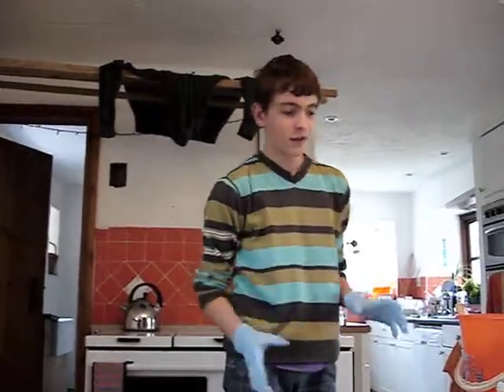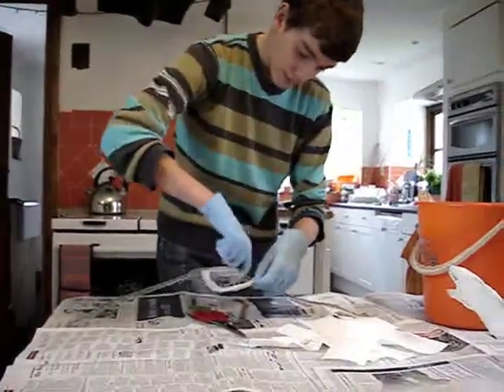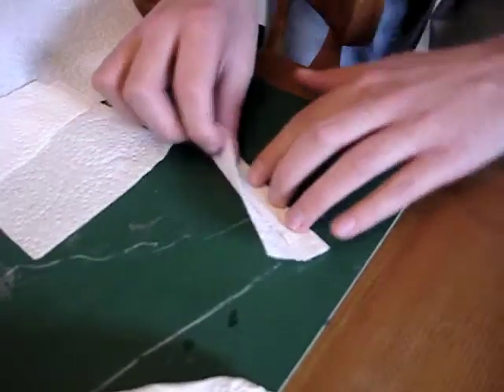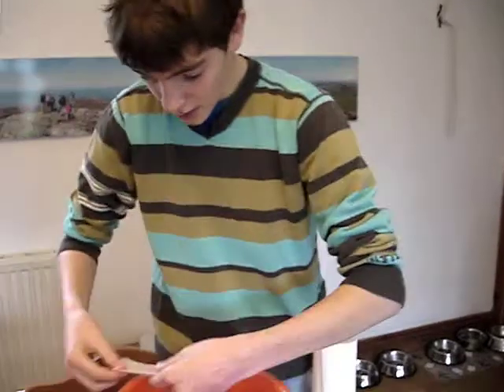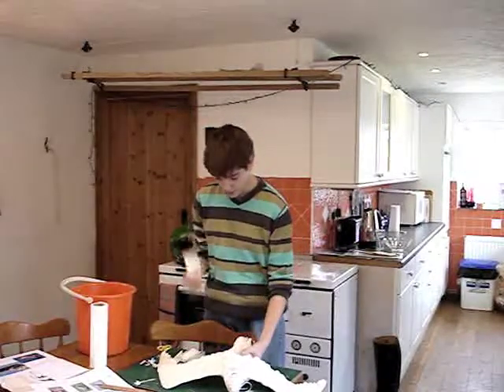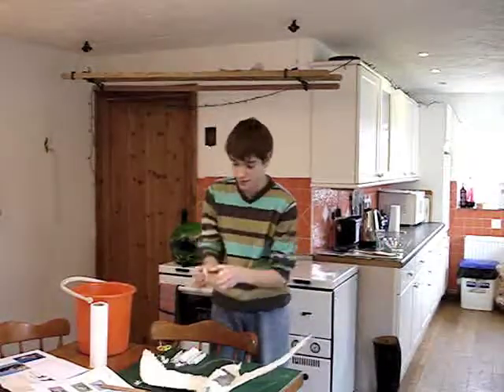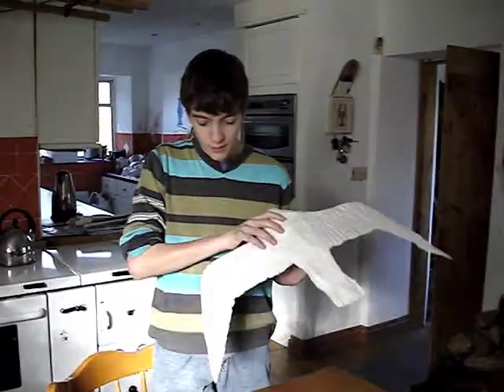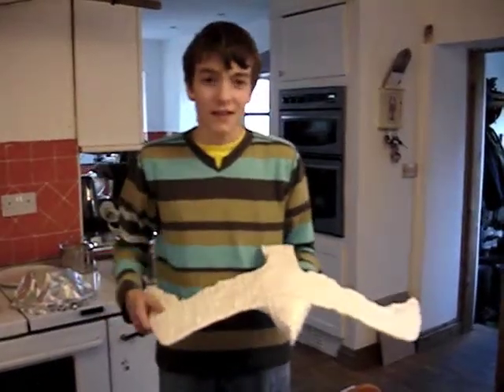GCSE art peregrine falcon part 2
This is the tutorial on how to cover the armateur made in part